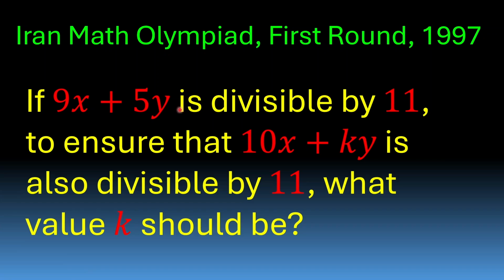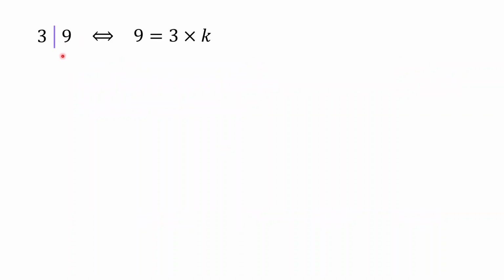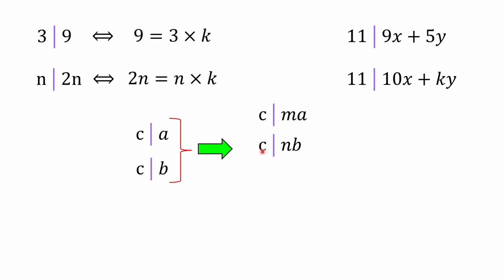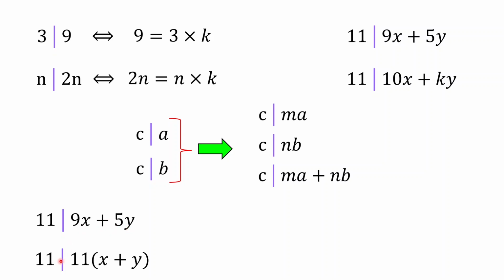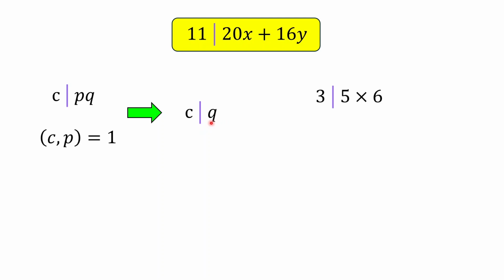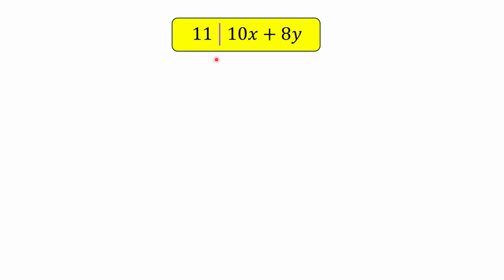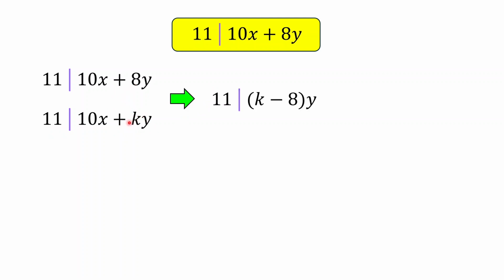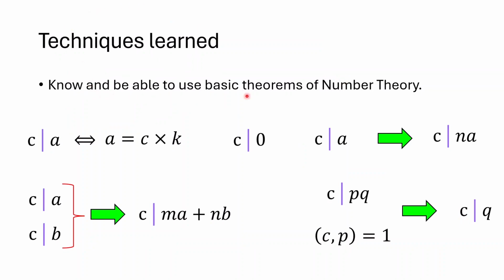Math Olympiad Preparation – Iran first round 1375 – Topic: Number Theory – Exercises – p20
A question from Iran Mathematical Olympiads, year 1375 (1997), First Round,
The topic is about Number Theory and is related to divisibility and its properties.